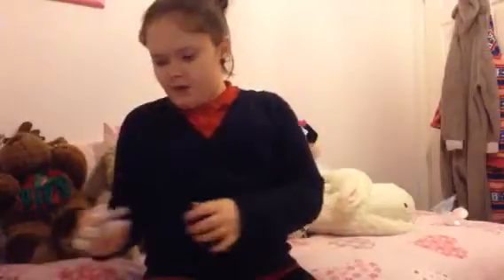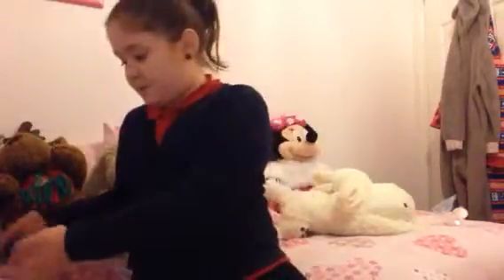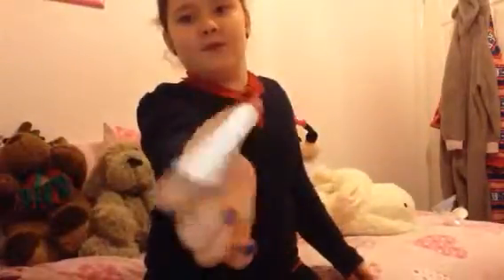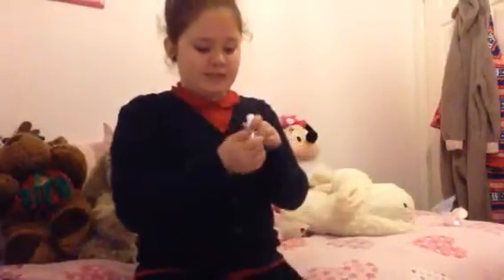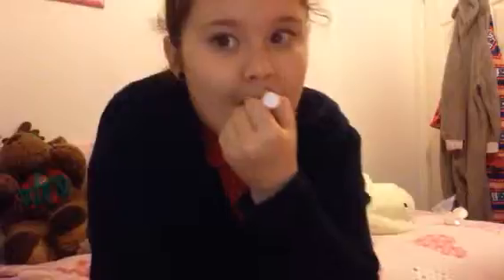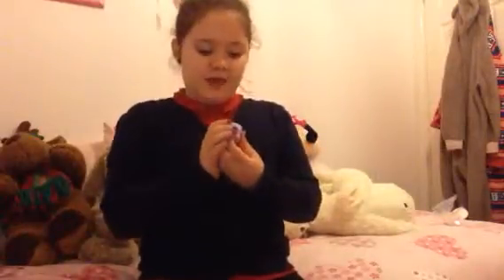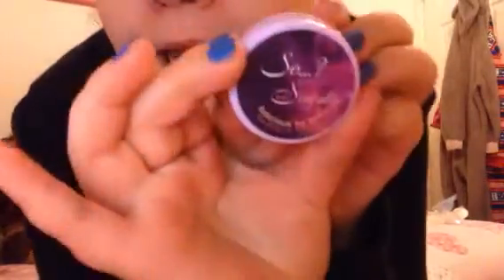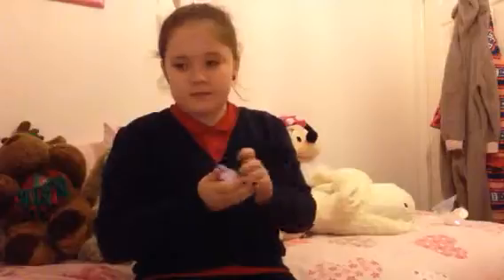Lip balm collection ❤️💚😋💋💄💄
Sorry it this video wasn't as good as you expected but half of the time I don't know what to do.